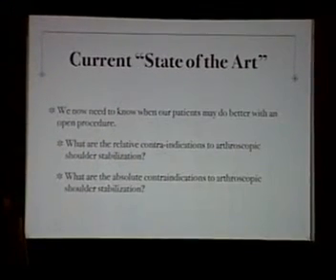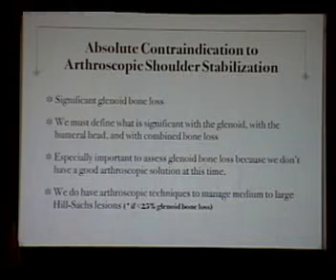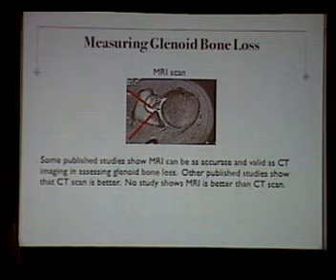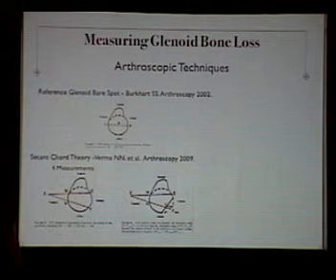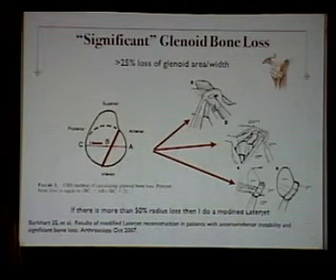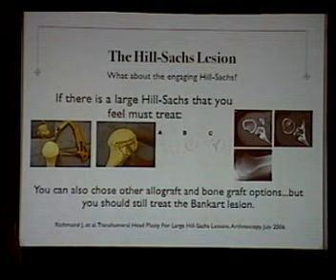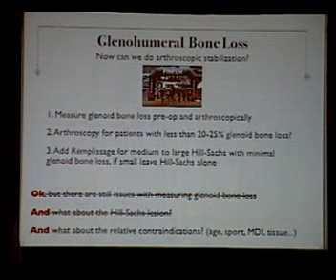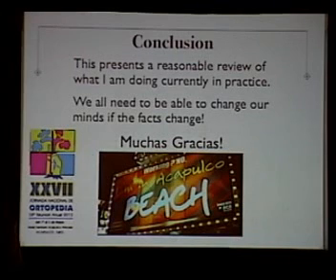¿CUAL ES MI LIMITE PARA ESTABILIZAR ARTROSCOPICAMENTE EL HOMBRO?/ DR DON BUFORF/ dvd29 1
ARTROSCOPIA
XXVII JORNADA NACIONAL DE ORTOPEDIA
58° REUNÍON ANUAL 2013
1° AL 5 DE MAYO 2013
ACAPULCO GRO. MÉXICO